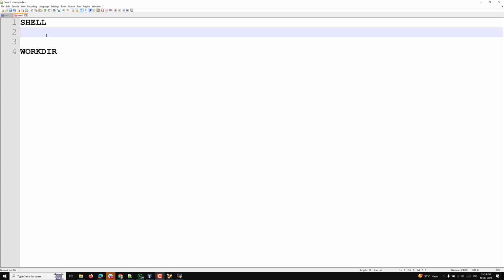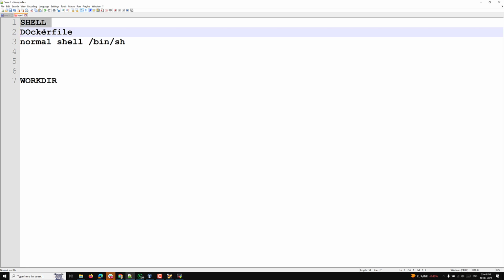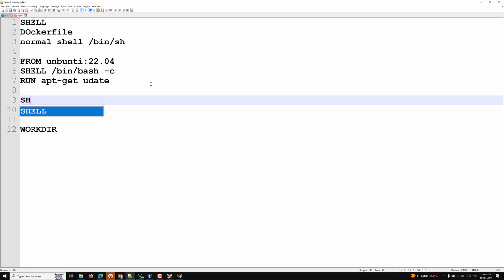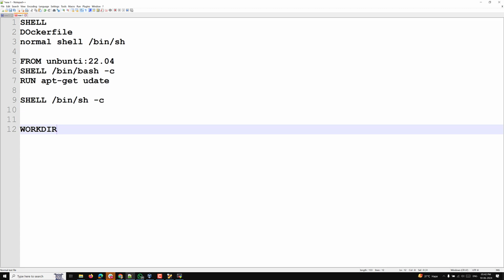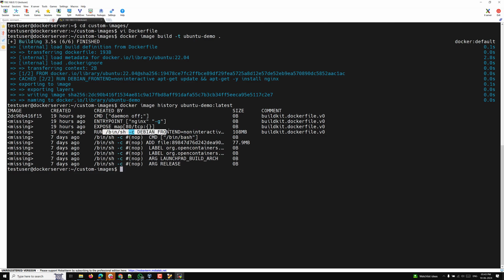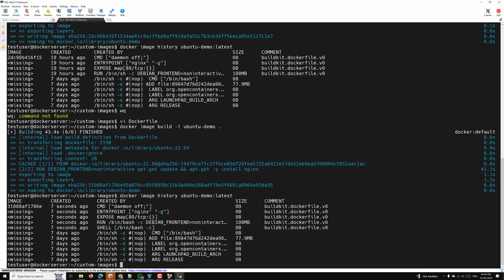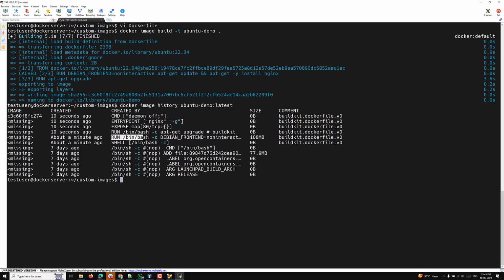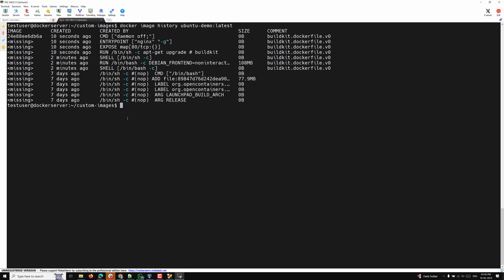42. Mastering Shell Instructions in Dockerfile: A Step-by-Step Guide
In this video we will see Mastering Shell Instructions in Dockerfile: A Step-by-Step Guide